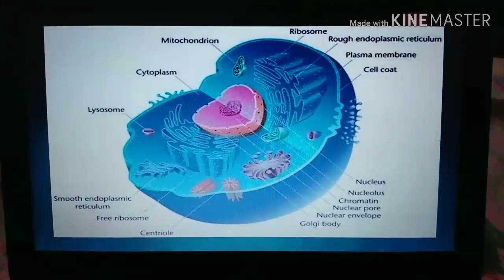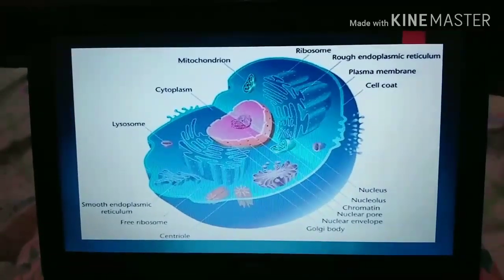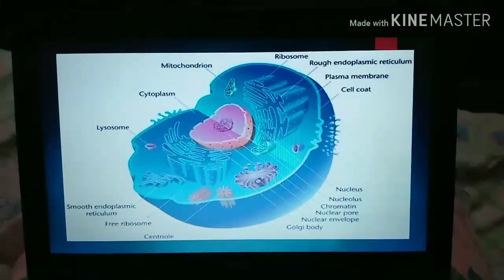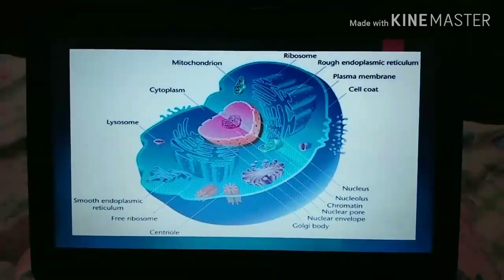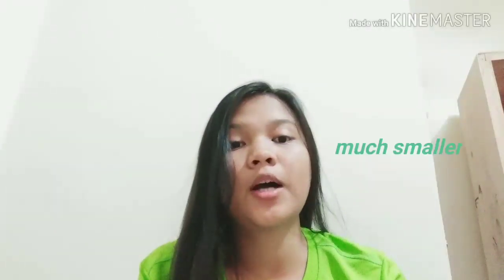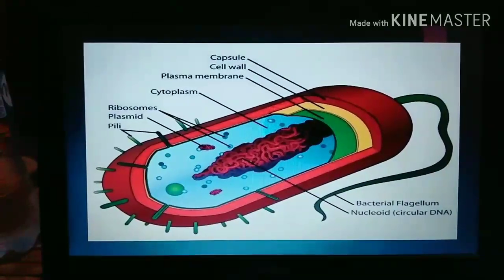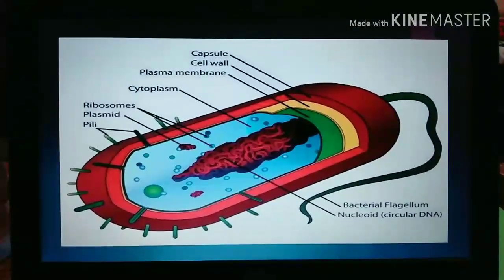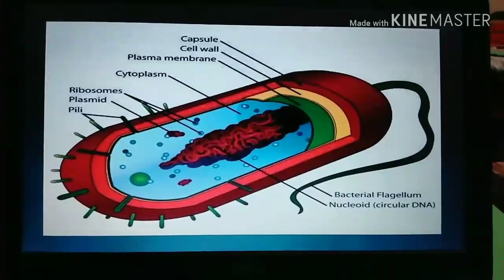Eukaryotic and Prokaryotic Cell Structure by Vicenta Lopez